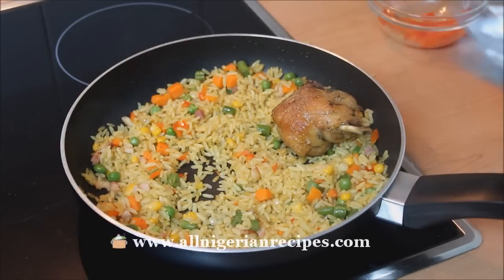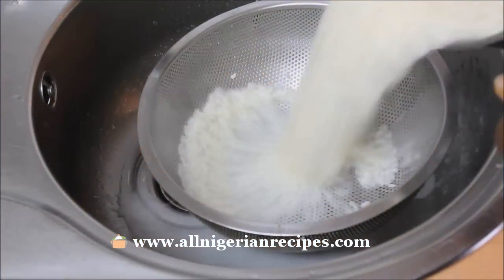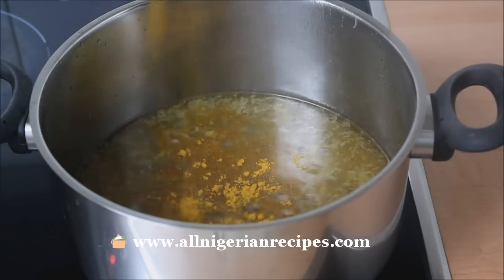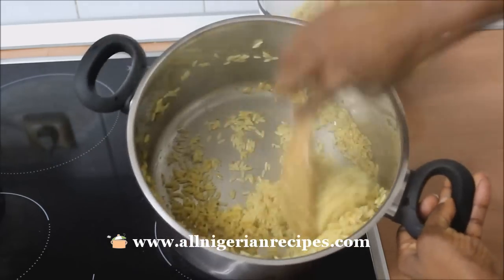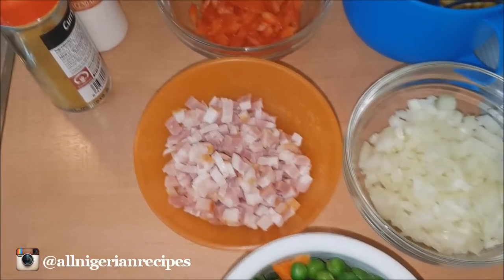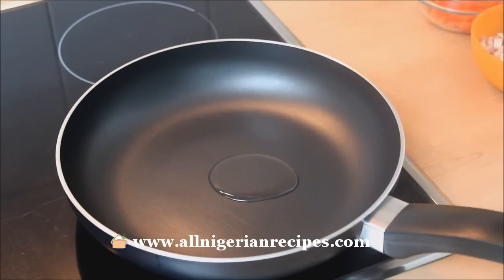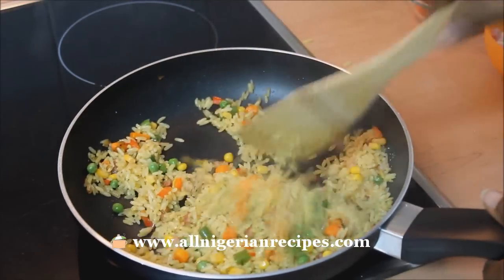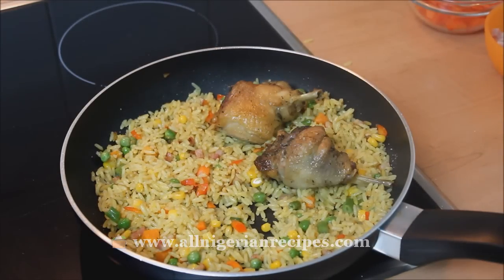How to Cook Nigerian Fried Rice | All Nigerian Recipes | Flo Chinyere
Nigerian Fried Rice is a Nigerian party favourite, so much that most people want both Fried Rice and Jollof Rice at parties.

Best pots for one-pot Nigerian rice recipes:

UK:
Medium pot
Pot set

Amazon USA
Amazon UK
Amazon Germany
Amazon France
Amazon Spain
Amazon Italy
Amazon Canada